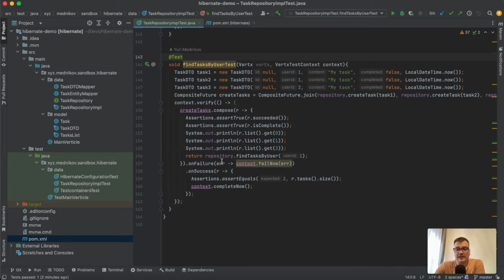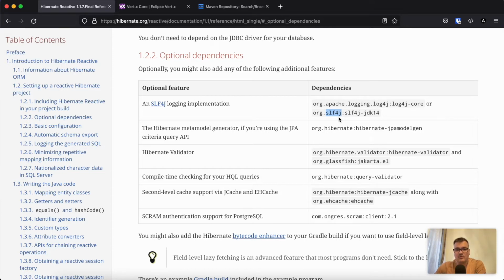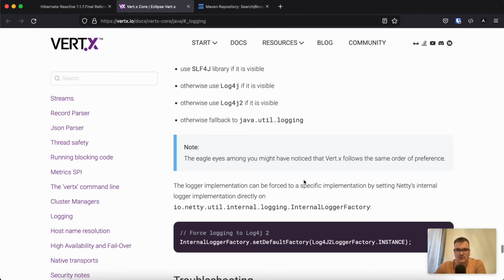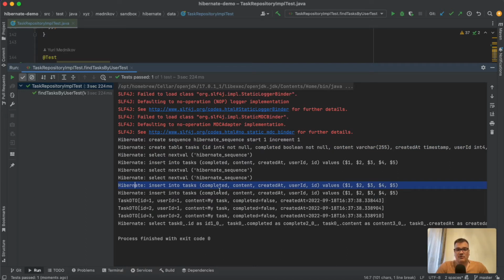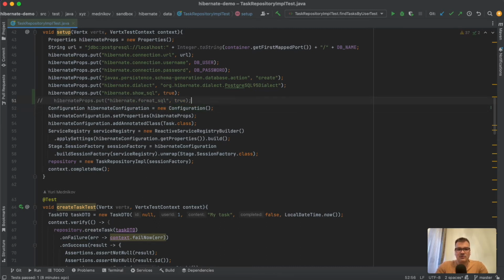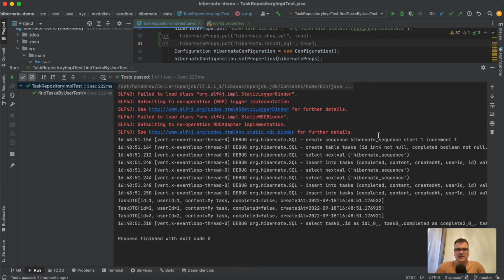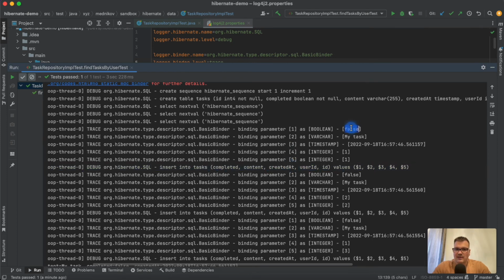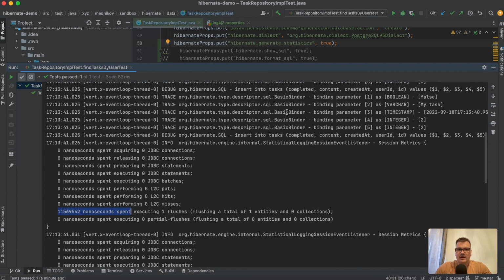Logging Patterns with Hibernate Reactive and Vertx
In this video we continue with the tutorial on how to use Hibernate Reactive with Eclipse Vert.x 4.x. In particular, we cover the topic of logging.

00:00 - Start
00:03 - A brief overview of logging
01:30 - Set up logging for Hibernate Reactive
03:00 - Set up logging for Vertx
03:47 - Set up logging for Netty
05:18 - Configure logging using Hibernate Configuration
08:25 - Configure logging with Log4j properties
11:30 - Show bindings in logs
13:37 - Include performance statistics in logs
14:55 - Some good practices for logging
15:47 - Thanks for watching